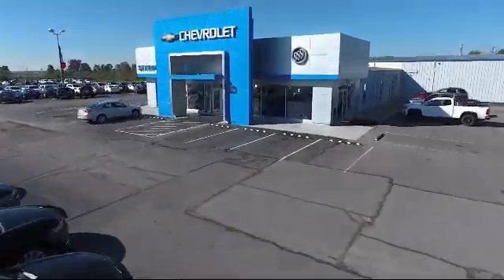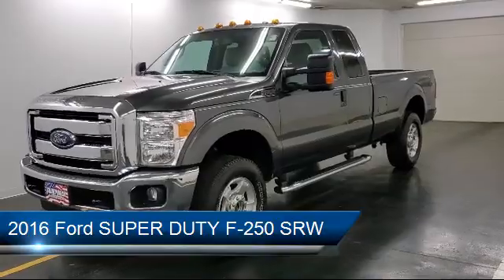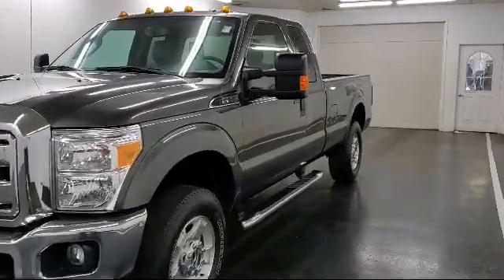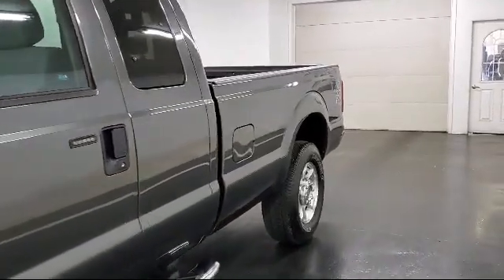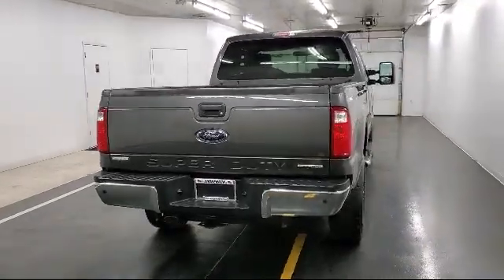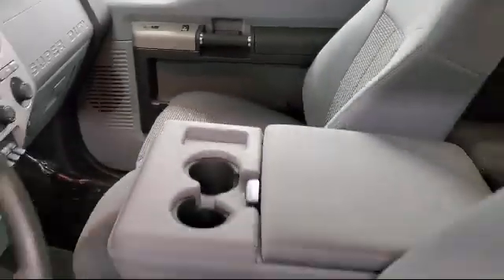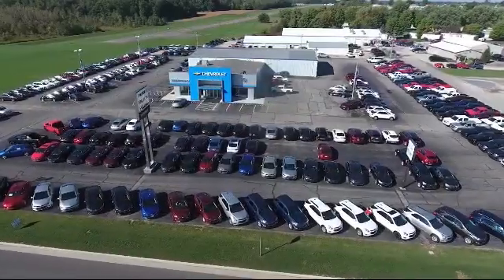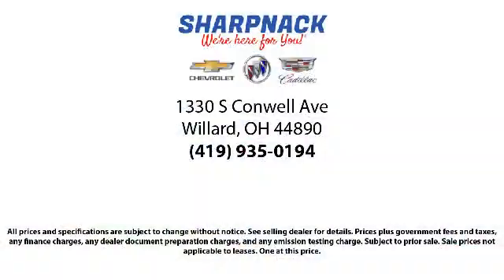2016 Ford SUPER DUTY F-250 SRW XLT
2016 Ford SUPER DUTY F-250 SRW XLT - Stock Number: K334A - VIN: 1FT7X2B66GEC60309.

Sharpnack Chevrolet
1330 S. Conwell Avenue